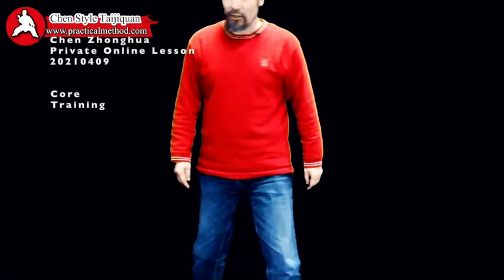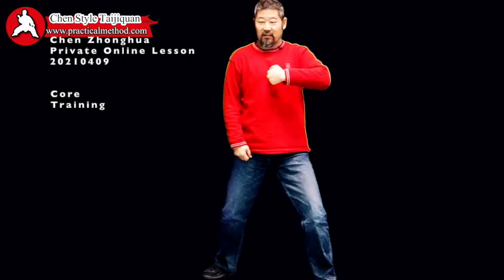Core Energy Training Methods-POL Trailer 20210409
The Original Full Video is not available to the public. Sorry.